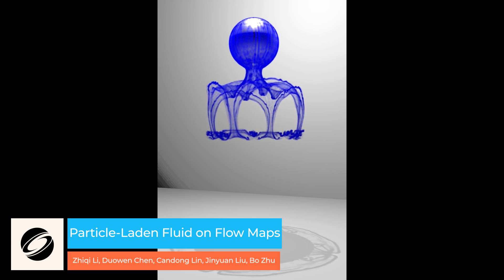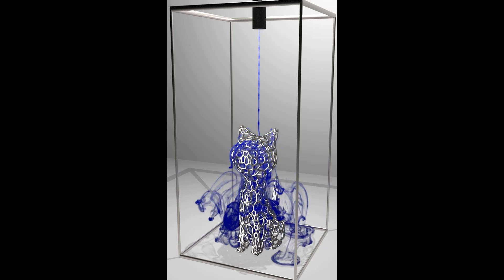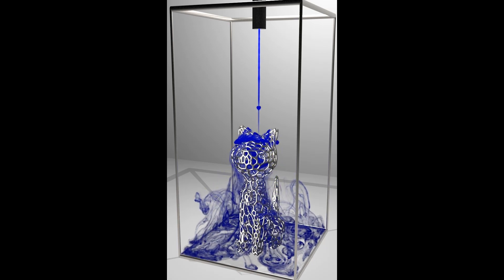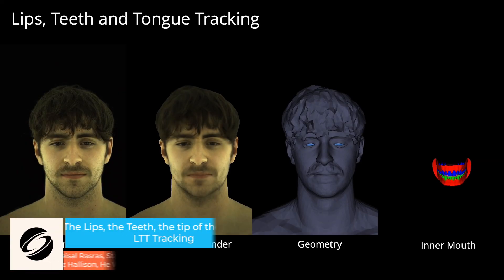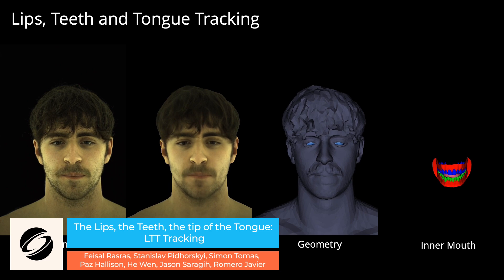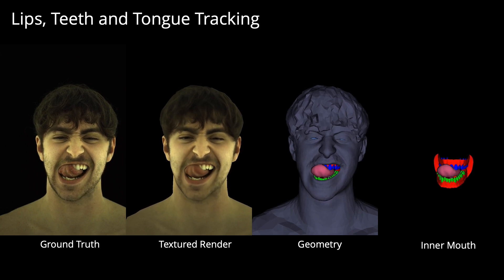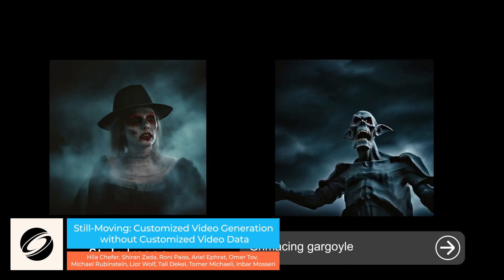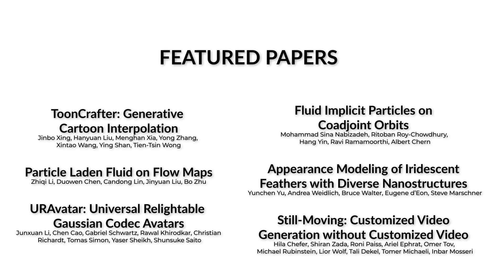SIGGRAPH Asia 2024 – Technical Papers Trailer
Preview the SIGGRAPH Asia 2024 Technical Papers program!

The SIGGRAPH Asia Technical Papers program is the premier international forum for disseminating new scholarly work in computer graphics and interactive techniques. Technical Papers are published as a special issue of ACM Transactions on Graphics.

For more information on the 265 specially curated Technical Papers which will be presented in-person in Tokyo.

Join us at the event to discover and learn more!